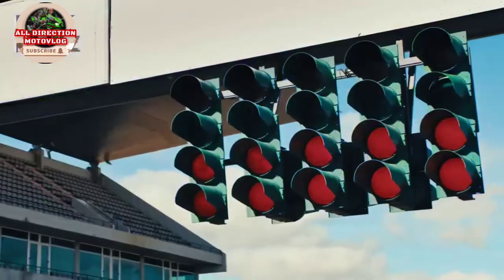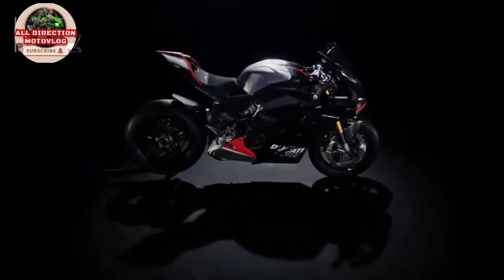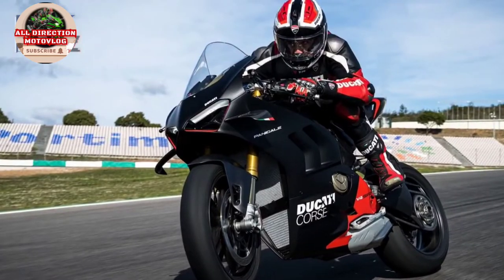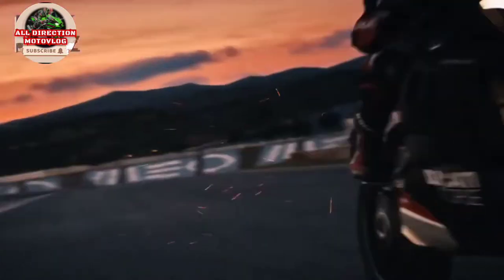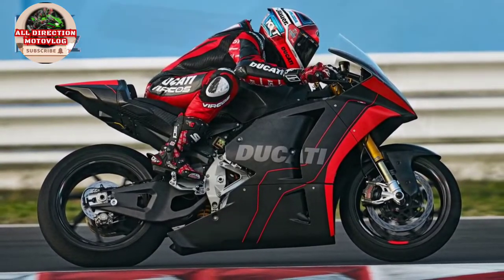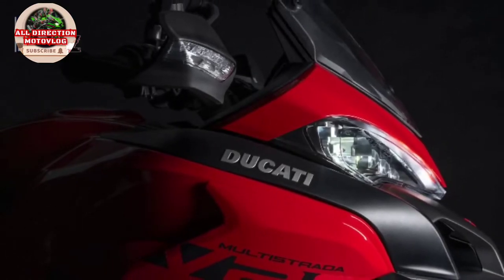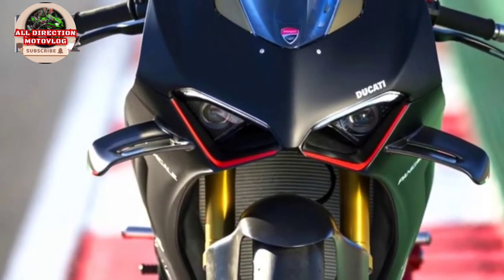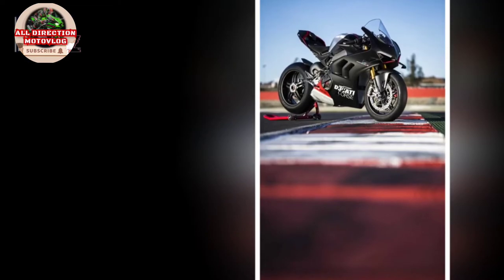2022 DUCATI PANIGALE V4 SP2